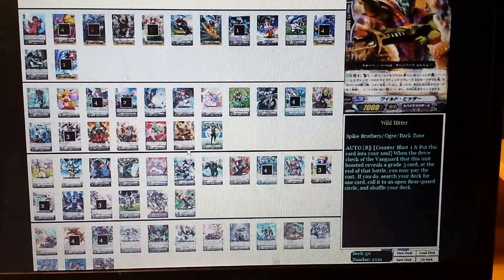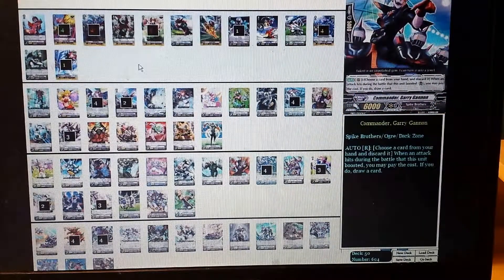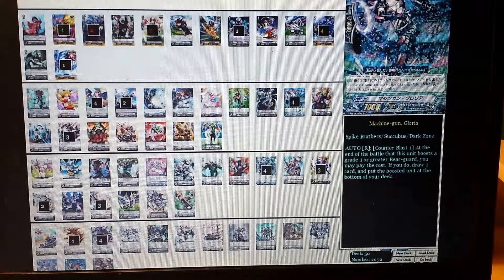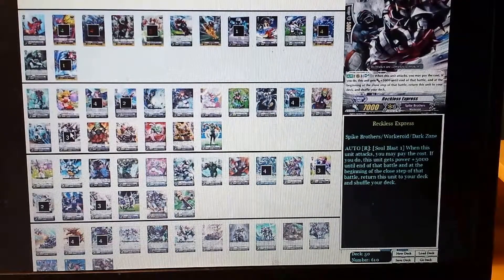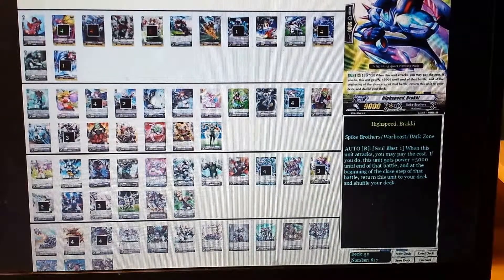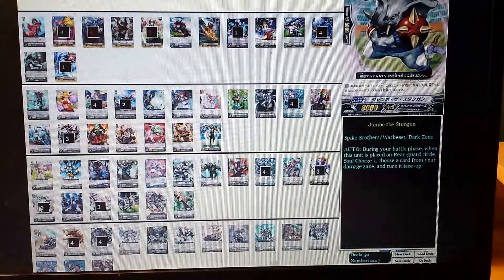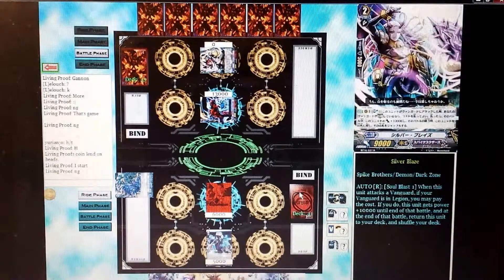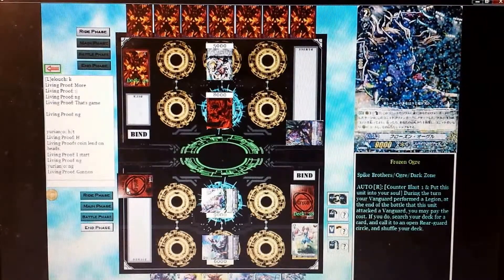Bloody End Dragger [CFA Live]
Bringing you guys a live CFA battle today. Let me know what you guys think of this. Apparently my camera wasn't 100% centered, I was having problems with it all day today, so you must forgive me.